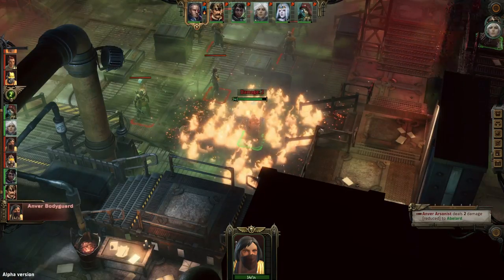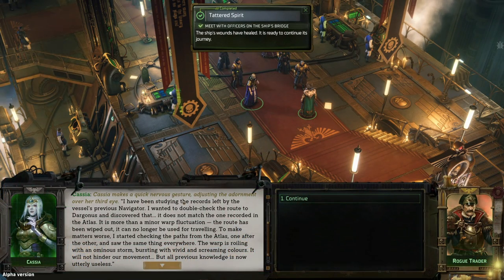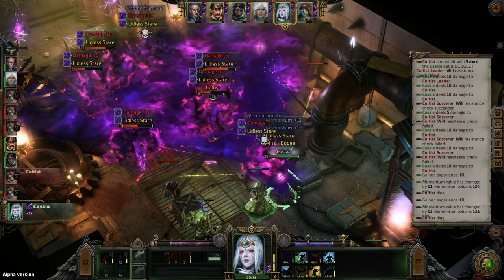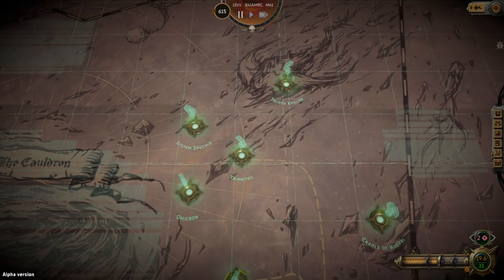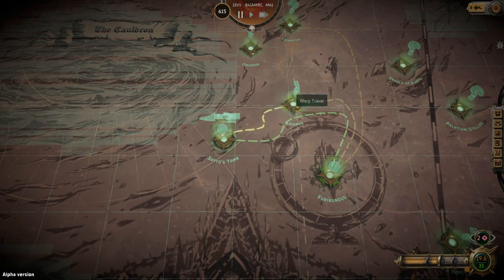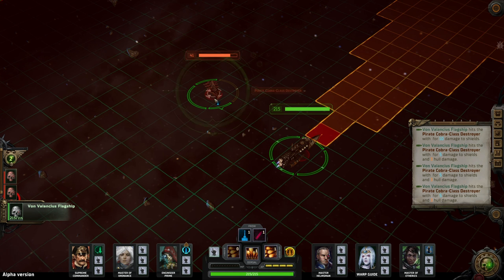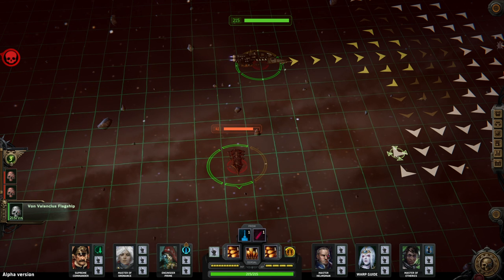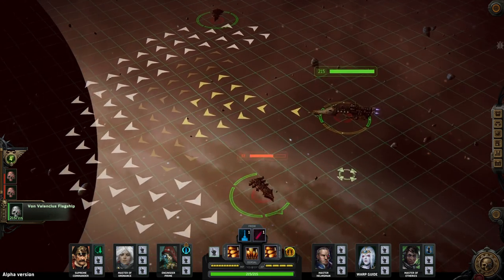WH40k: Rogue Trader - (Alpha) Space Exploration & Combat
Talking a bit about the initial version of space exploration and combat available in the first version of the alpha for the upcoming wh40k rogue trader!

Timestamps
00:00 Intro
00:42 This Is An Alpha
01:08 Space Exploration & Travel
04:48 Space Combat
07:45 Wrap Up